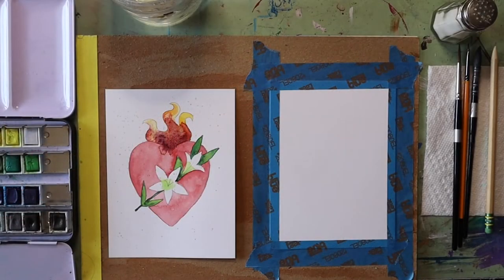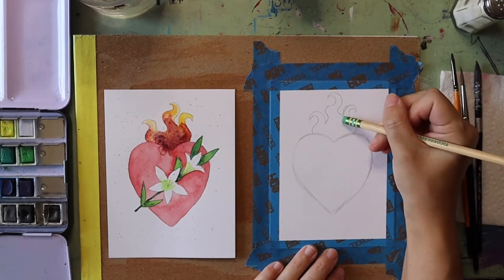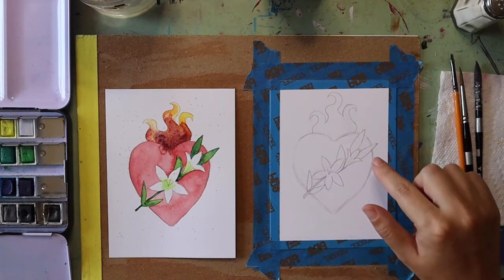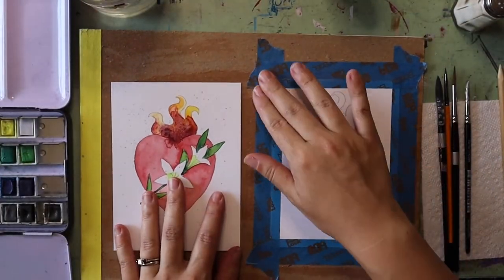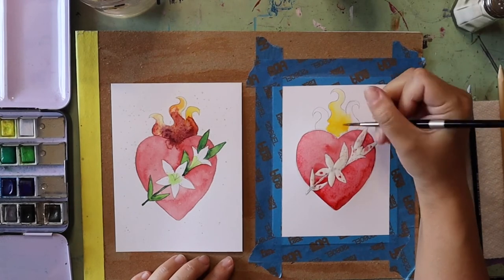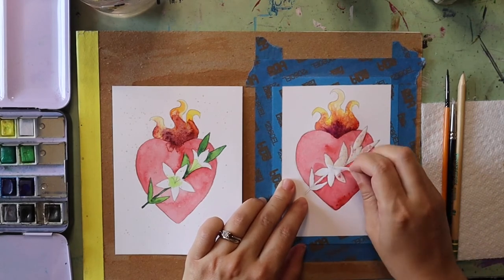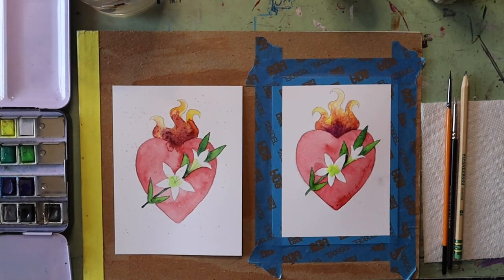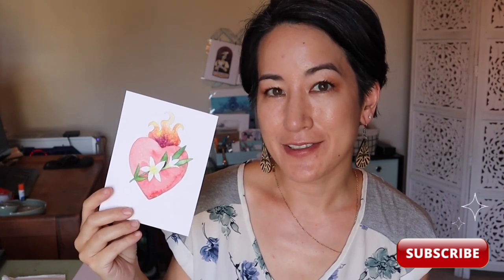Learn how to draw and paint the Chaste Heart of Saint Joseph with watercolors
In today’s tutorial, I walk you through how to draw and paint the Chaste Heart of St Joseph using watercolors. Great for young artists and the young at heart!

Suggested Watercolor Supplies

Strathmore Watercolor Paper
Arches Hot Press Watercolor Paper
Crayola Washable Watercolors
Winsor and Newton Watercolors
Winsor and Newton Colourless Masking Fluid
QoR Watercolor Iridescent Gold
Trekell Synthetic Watercolor Paintbrush Set
Scotch Blue Painter’s Tape

(Note: Amy Heyse Art is a participant in the Amazon Services LLC Associates Program, an affiliate advertising program designed to provide a means for sites to earn advertising fees by advertising and linking to Amazon.com.)

0:00 Intro
0:17 Supplies
0:57 Drawing
5:14 Masking Fluid
8:40 Painting
18:52 Keep In Touch